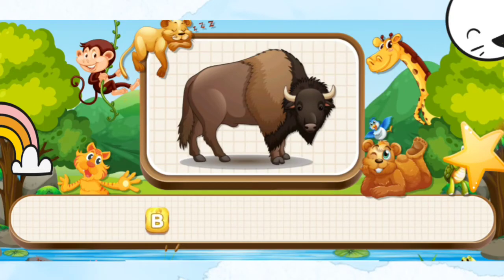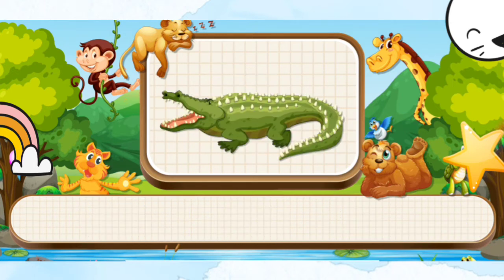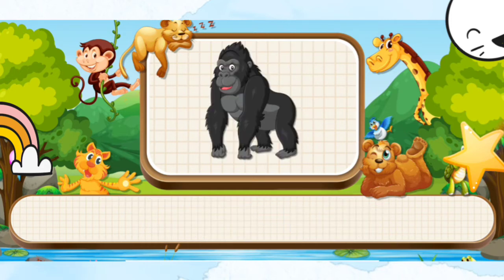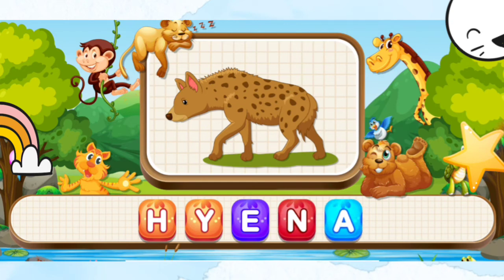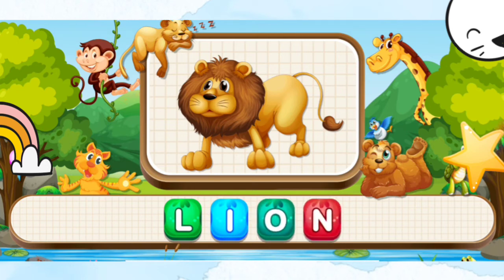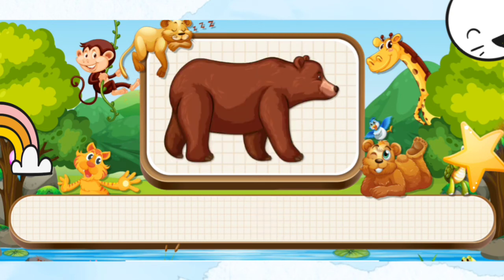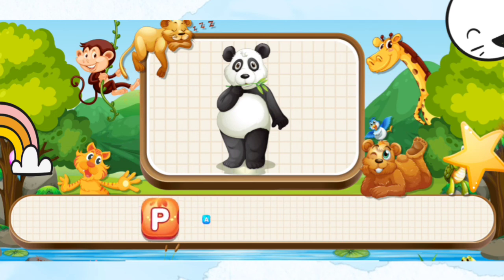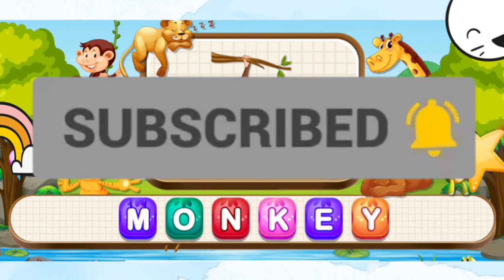Wild Animals name, wild Animals name with pictures, spelling, wild Animals name for kids........